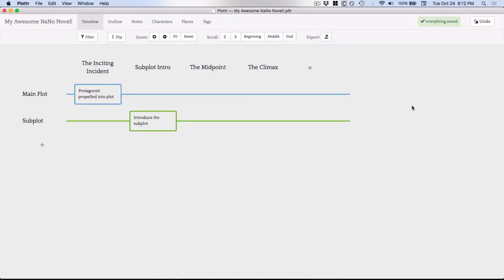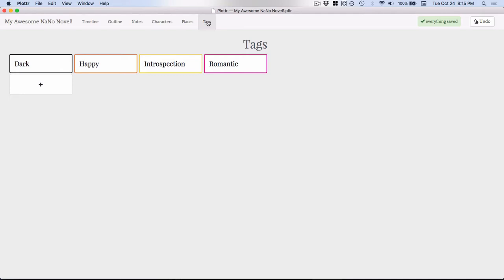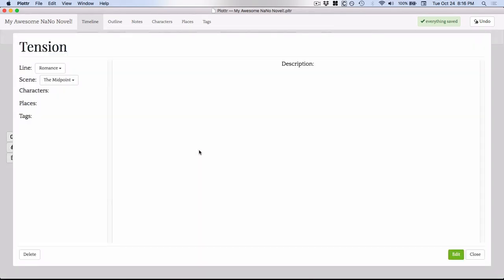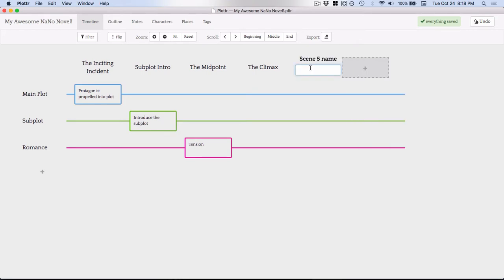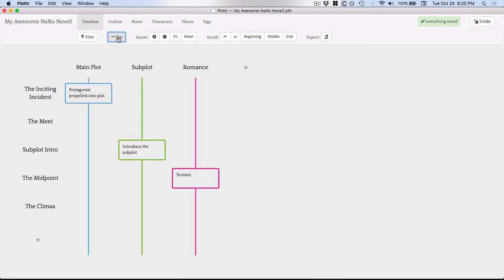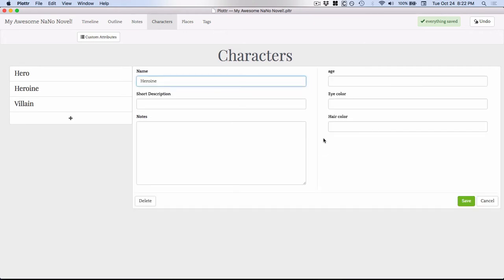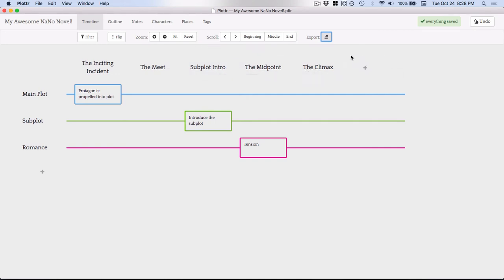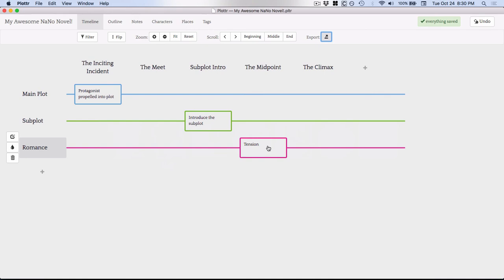Planning Your NaNoWriMo Novel Using Plottr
See how to use Plottr software to plan your NaNoWriMo novel.